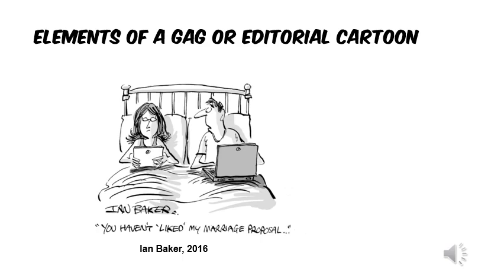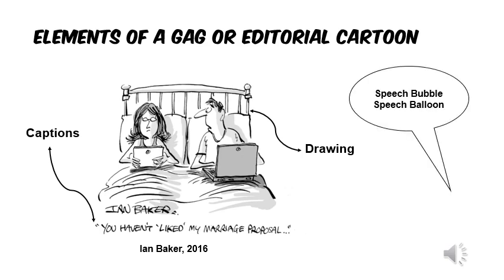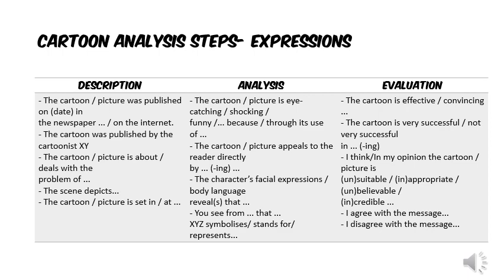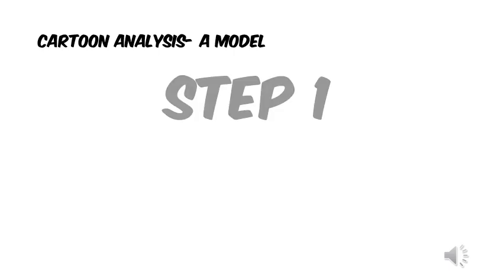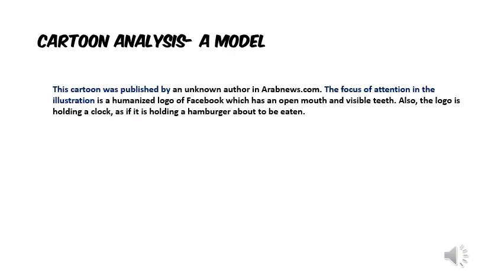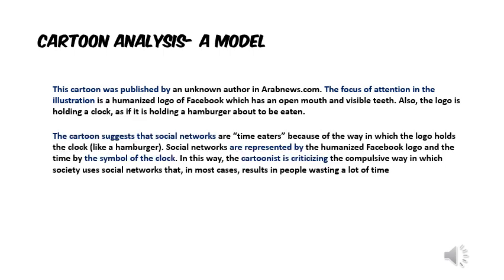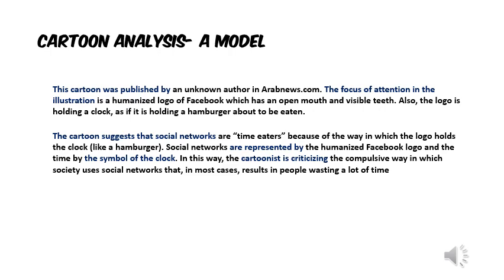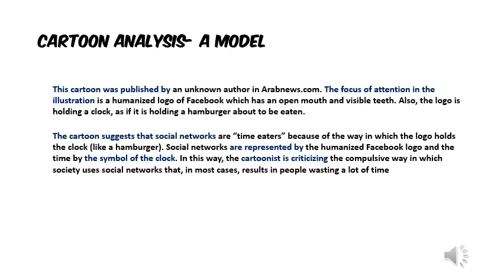Cartoon analysis tutorial presentation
It's a video that would help students to make a simple cartoon analysis.